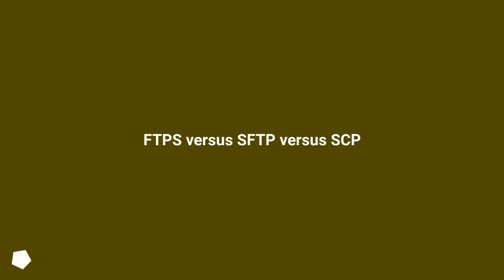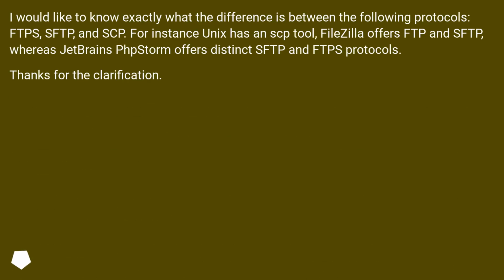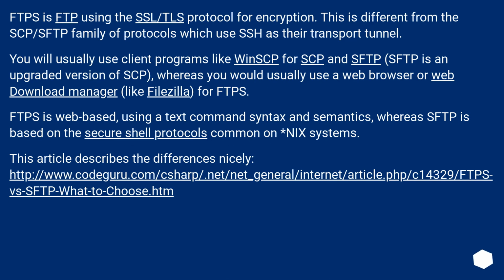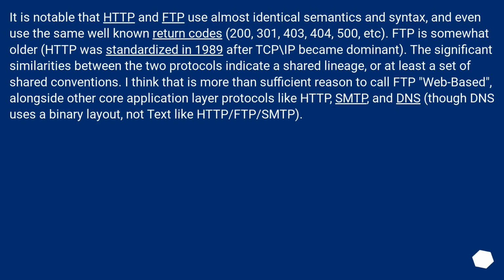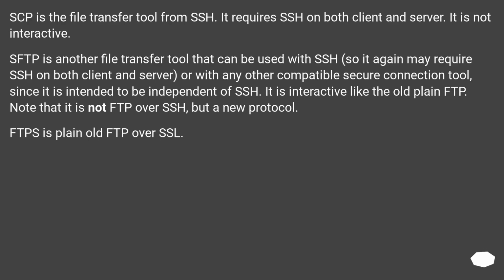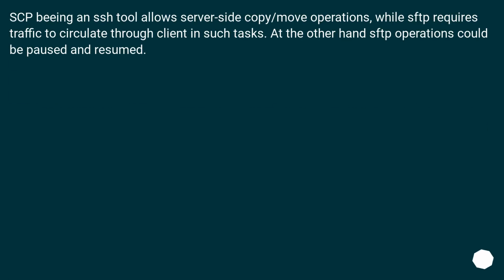FTPS versus SFTP versus SCP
Chapters
00:00 Question
00:34 Accepted answer (Score 48)
03:50 Answer 2 (Score 18)
04:39 Answer 3 (Score 1)
05:00 Thank you